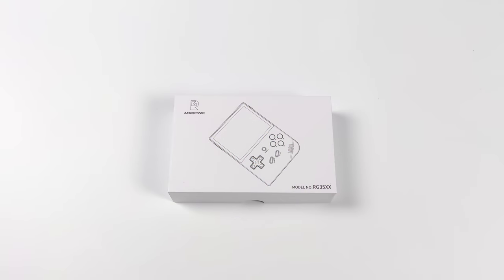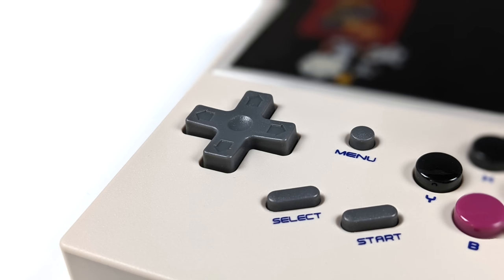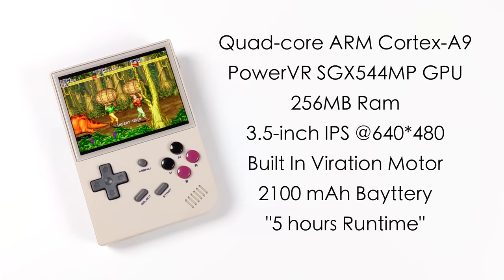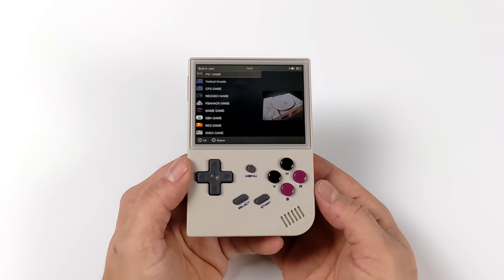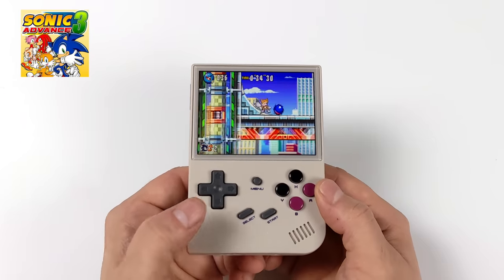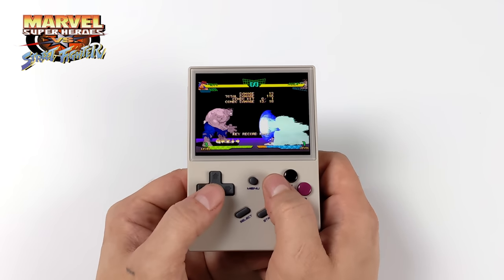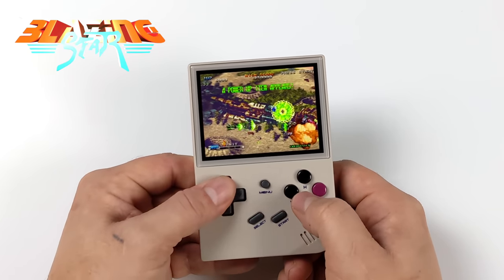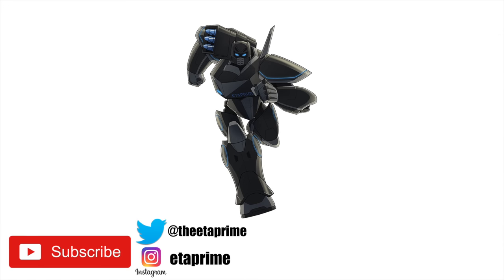RG35XX Hands On, An All New Awesome Low-Cost Retro Emulation Handheld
In this video, we take look at the new ANBERNIC RG35XX low-cost retro emulation handheld Is it worth buying the Miyoo mini? Let's find out, With a 3.5-inch IPS display, A quad-core CPU, and a 2100Mah battery this is turning out to be a great little handheld for on-the-go retro gaming.

25% Code for software: ETA

ETAPRIME
12520 Capital Blvd Ste 401 Number 108